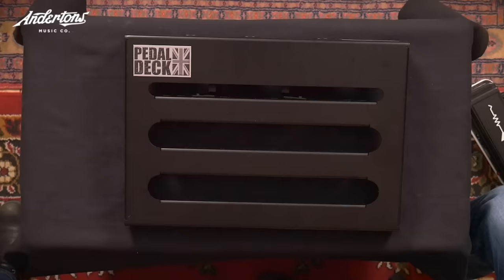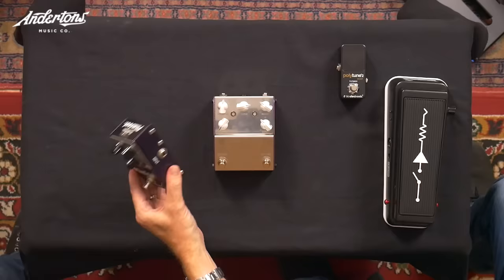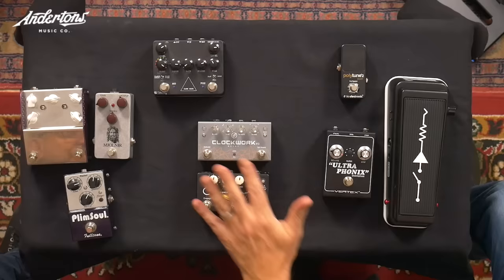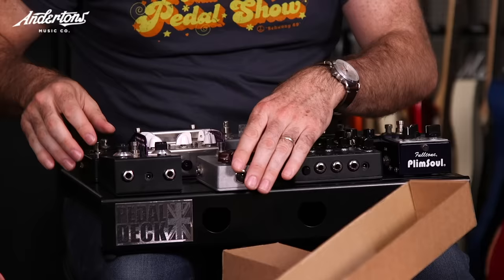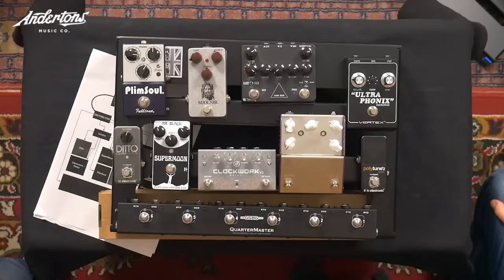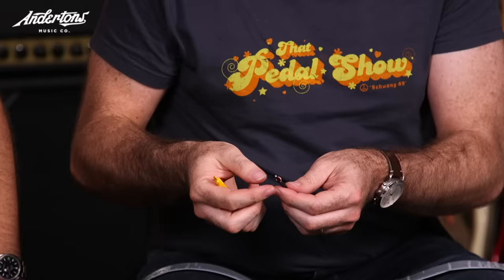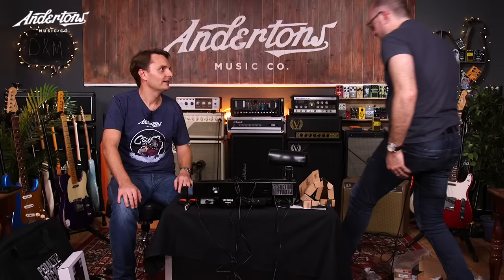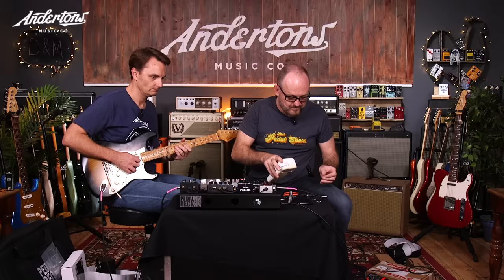The Captain's Pedalboard Build with Dan 'The GigRig' Steinhardt!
👆 The Captain builds his own custom pedal board with Dan Steinhardt from 'That Pedal Show'!